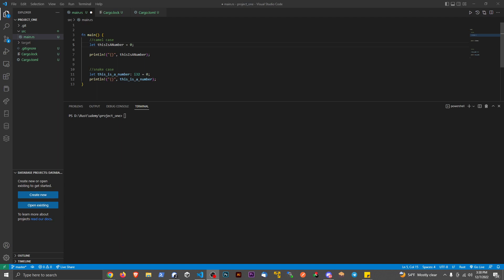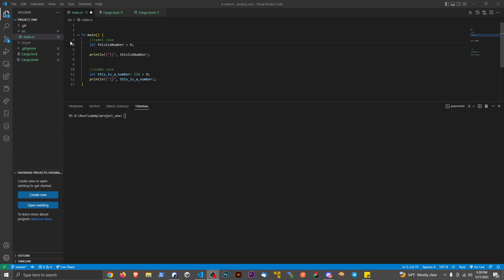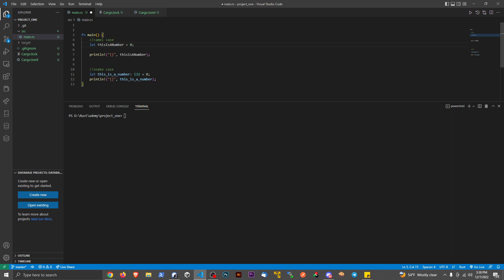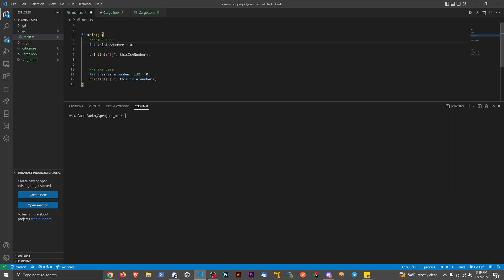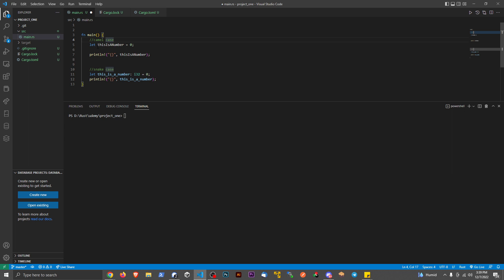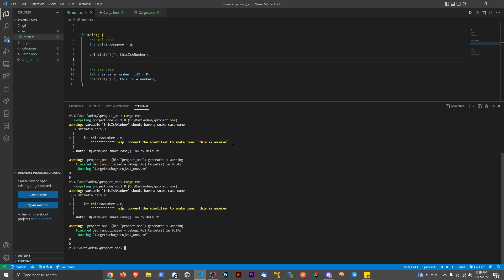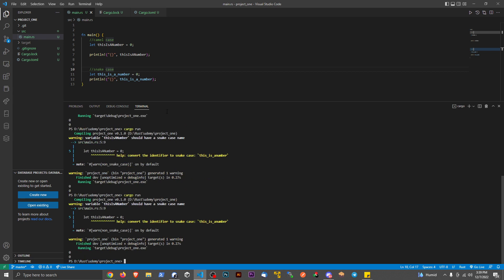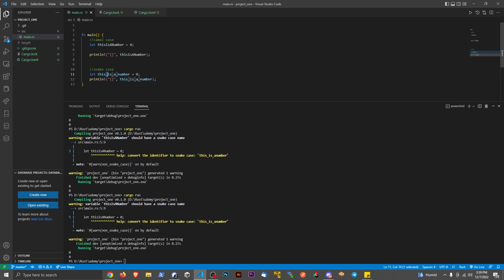Camel Case Naming vs Snake Case Naming (CamelCase vs Snake_Case)